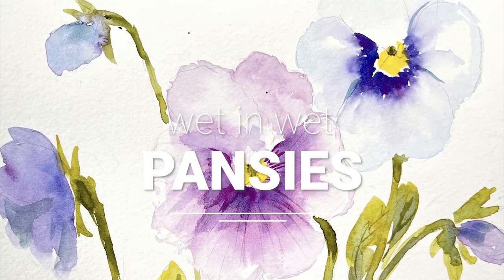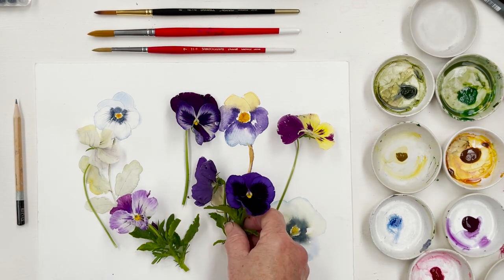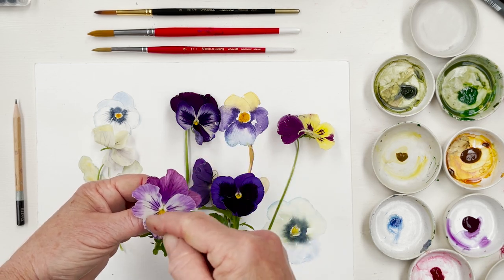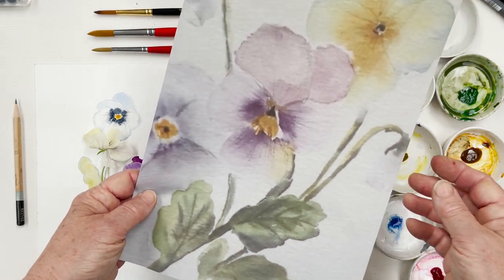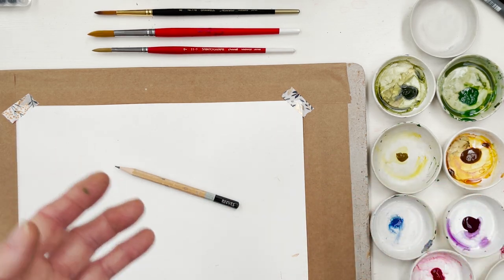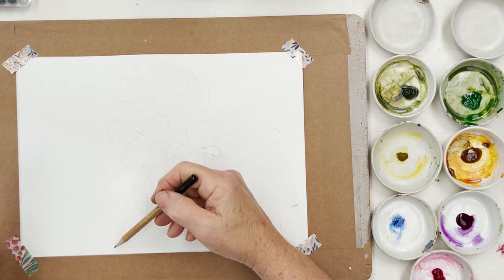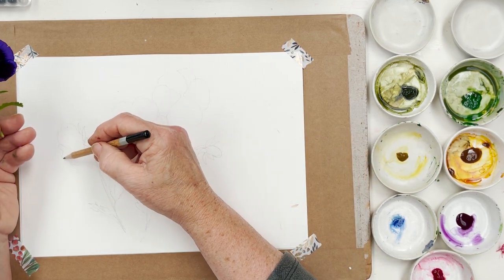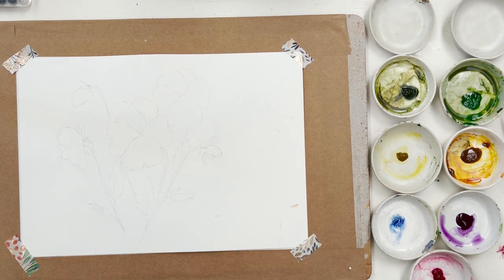How to Paint Pretty Pansies in Watercolor - Delicate Botanical Art - Paint the Natural World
Work a little magic with my wet in wet watercolor painting technique for painting beautiful botanicals. Relax and let the water do the work and create soft blends and subtle harmonies in this posy of pansies.

The website for the Japanese manufacturer I buy my brushes from is:

You can email them to request a price list and details of how to order.

PAPER
Both these papers (Bockingford and Langton) are ideal for learning to paint, as they offer correct response from the watercolour paint, and yet allow corrections and alterations which more expensive papers do not permit. You need Cold Pressed (NOT) paper. Choice of size is up to you, as is the format.

BOCKINGFORD : GLUED PAD : A4 (8 x 11 ins): 300GSM (140lb): 12 SHEETS : NOT (Cold Pressed Medium Texture) £8
This paper is ideal for beginners as it is tough yet responsive. It is easy to make corrections on this paper, which has an attractive and distinctive texture. It is available in lots of sizes and as pads, blocks and sheets. It is available in Hot Pressed, NOT and Rough.
Here is a link to an A4 glued pad (NOT texture)

DALER ROWNEY: LANGTON : A4 (8 x 11 ins) 300gsm (140lb): 12 SHEETS:NOT (Cold Pressed Medium Texture £8.50
The Langton is a high-quality watercolour paper ideal for beginners. The paper is colour-stable, mould-made and acid-free, and is designed to withstand repeated washes without pulping or cockling. It is available in three surfaces: Hot Pressed, NOT and Rough. It is available in pads, blocks and sheets. Here is a link to an A4 glued pad.

BRUSHES
I use mainly round synthetic brushes. You will need sizes 5, 7, 11 and 14. I recommend the following brand: PRO ARTE PROLENE Series 101 or 007
Prolene brushes use refined synthetic fibres specially developed by Pro Arte. A popular and versatile brush. Available in a full range of sizes and shapes. Click on link to see more.

PRO ARTE : PROLENE PLUS : SERIES 007 : ROUND : SIZE 7 £5.33
Improved colour holding and pointing properties. Set in a beautiful ferrule which is plated with gold. Polished teak handle completes the brush. Here is a link to a size 7.

PRO ARTE : PROLENE PLUS : SERIES 101 : ROUND : SIZE 7 £5
Used mainly for watercolour, they are exceedingly hardwearing and unlike sable, will not damage easily. Finished with seamless nickel ferrules, and black polished handles with gold tips. Here is a link to a size 7.

12 colours

24 colours
12 colours

A size 3 would also be useful.